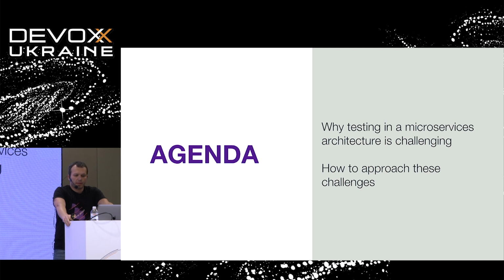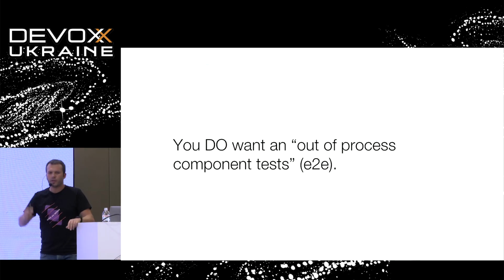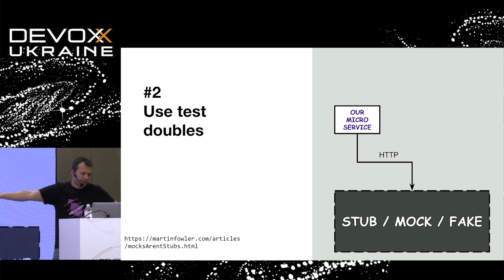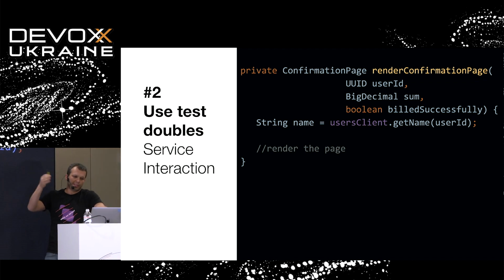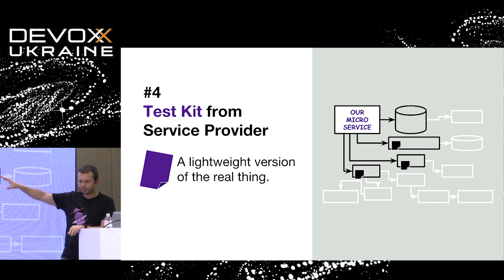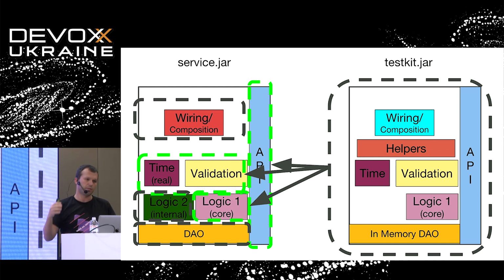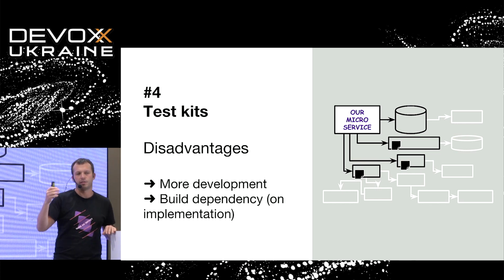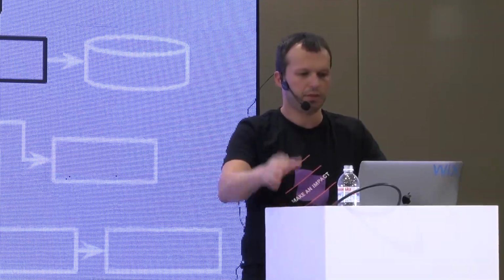DevoxxUA 2018: A Better Approach for Testing Micro-Services – Introducing: Test Kits in Practice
6-7th of November Kyiv, Ukraine

Micro-services are the new black; everyone is using them. Alas, when your system is composed of many micro-services, testing becomes more challenging. The straight-forward approach for E2E testing no longer suffices and for integration tests it doesn’t even exist. A better way to test in this kind of an environment would be to work with a test kit of the micro-service you are interacting with. By the end of this talk, you will learn how to create a test-kit that covers your micro-service. Testing this way will grant you a much higher level of confidence, and will portray a more accurate picture of your assumptions vs. reality. Overall it will make any integration between micro-services easier, thus benefit your colleagues and make your company progress faster.